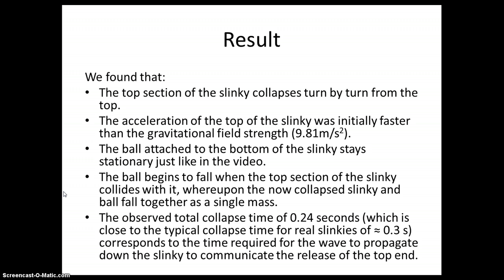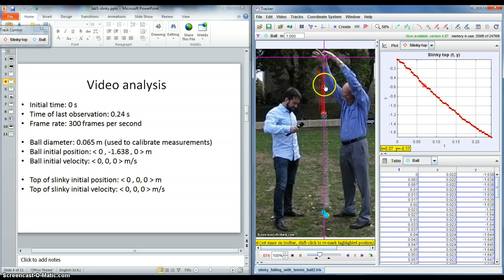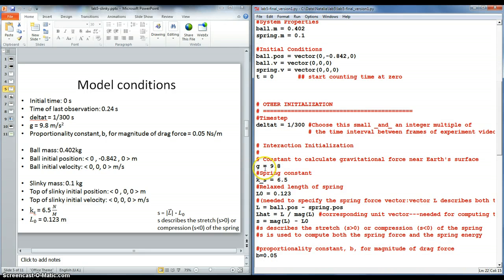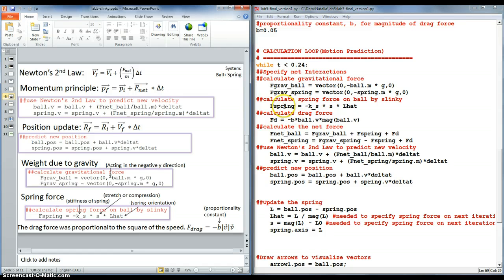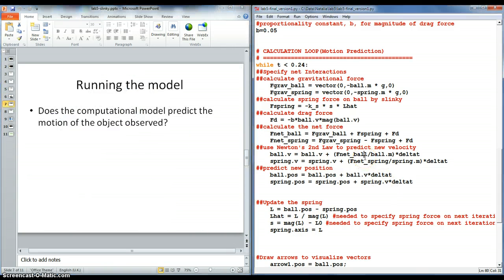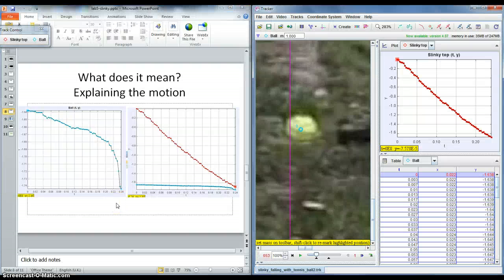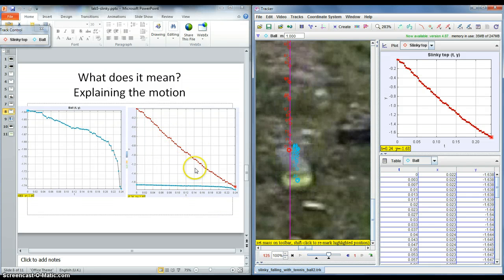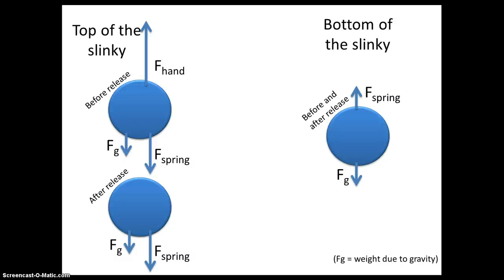Lab 5: The Falling Slinky (Choose Your Own Adventure)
Course: Introductory Physics I with Laboratory by Dr. Michael F. Schatz

Lab 5: The Falling Slinky
Aim: Model the motion of a stretched slinky dropped from static equilibrium as seen in the video. Does the bottom of your model slinky stay stationary just like in the video?